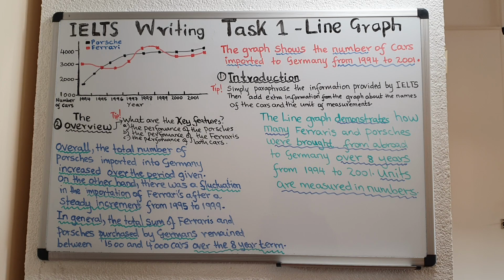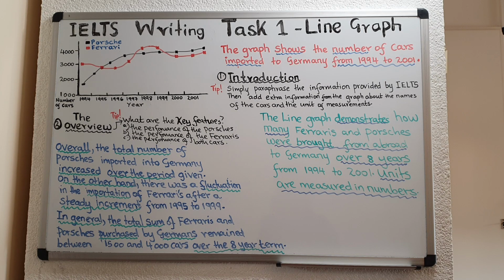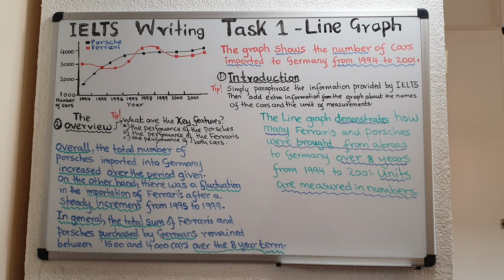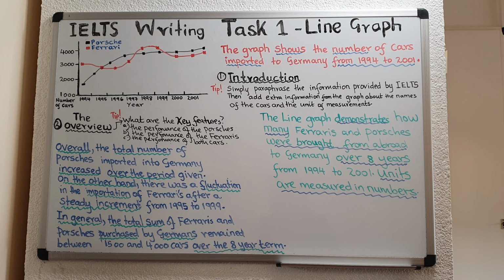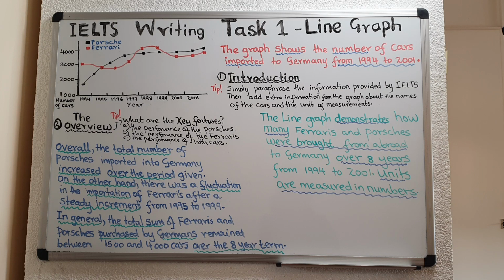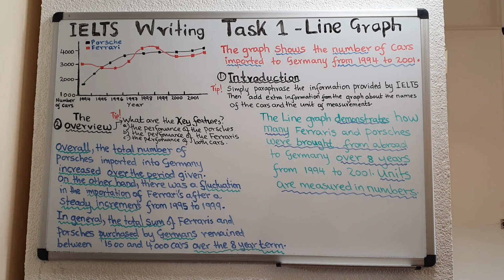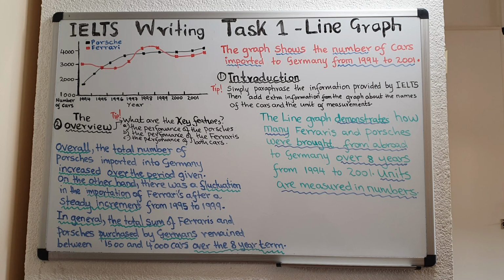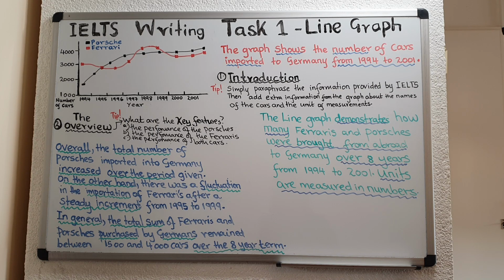IELTS Writing Task 1 - Line Graph: Introduction and Overview || Academic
Hello everyone and a very warm welcome to another lesson in which we are going to learn how to use a line graph to write the introduction and the overview of your IELTS Writing Task 1.